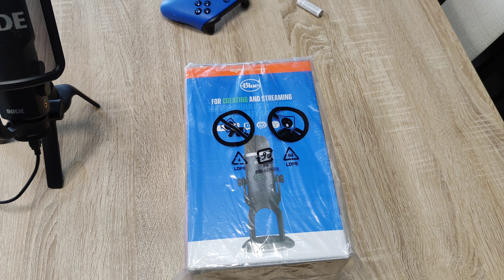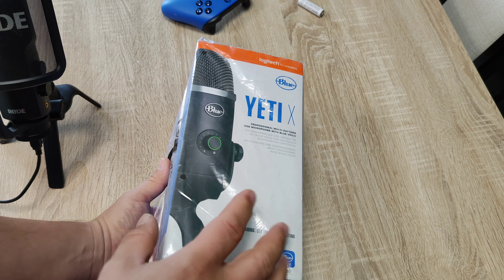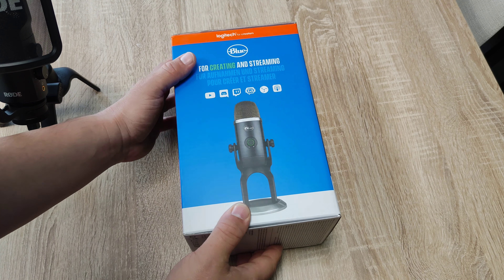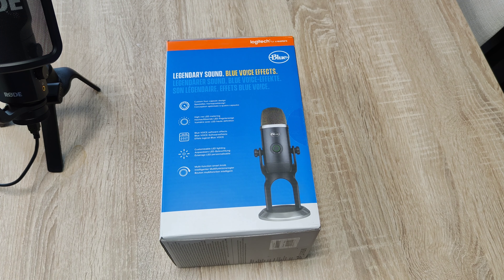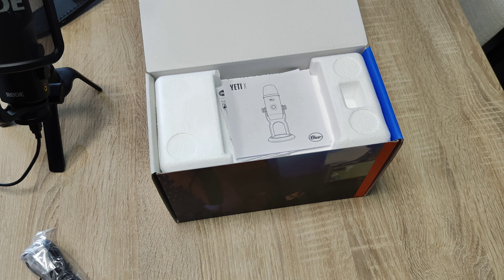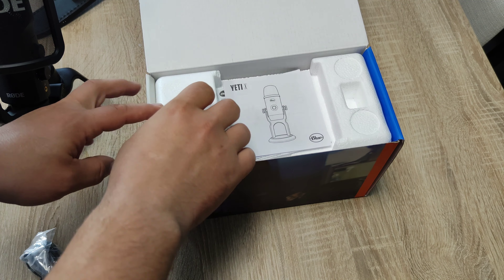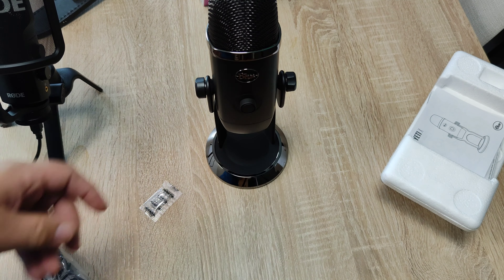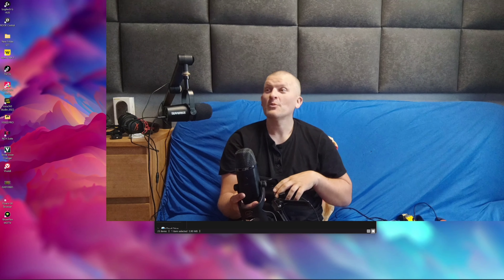Logitech Blue Yeti Premium Mikrofon USB unboxing experience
price

0xafdeaE287DbdFa19De65bEf6f427E647DB82928a

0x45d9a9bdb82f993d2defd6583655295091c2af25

BYBIT
up to 4000 USDT bonus!

best apple deal on amazon
best LG deal on amazon

ryzen
980 pro nvme
G.SKILL TridentZ RGB Series